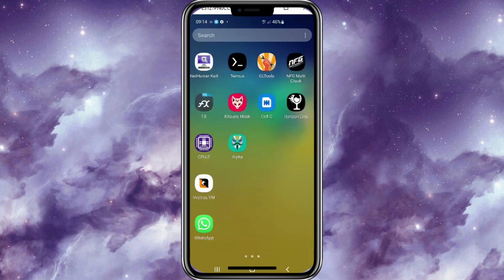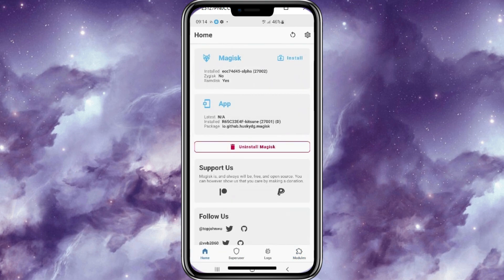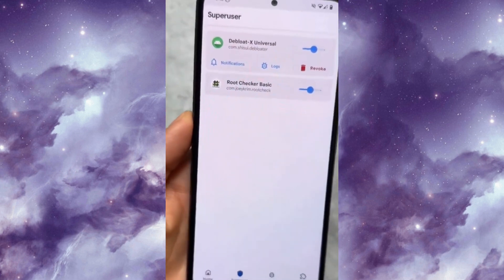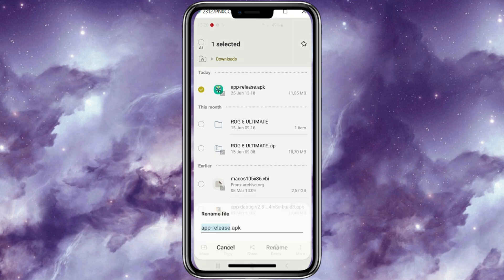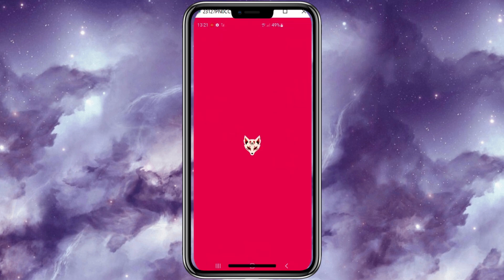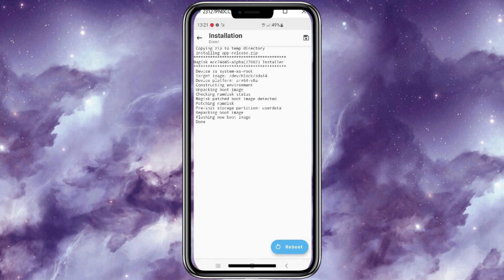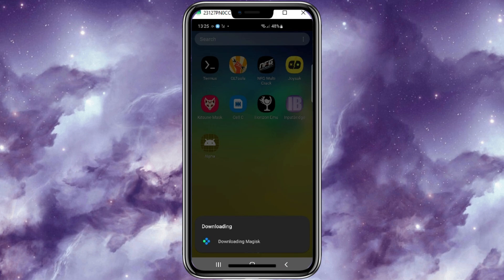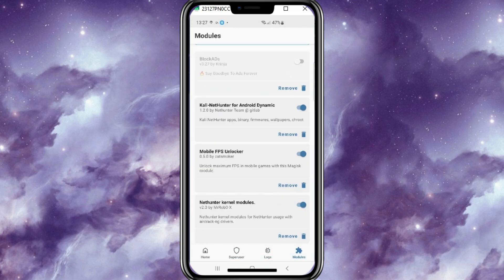Install Latest Magisk , Magisk Alpha on Any Android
In this video i will show you how to install magisk alpha latest version in any android rooted devicve,,
Magisk Alpha
Developer: Magisk Alpha is developed by HuskyDG.
Focus: This version is more experimental and includes cutting-edge features that may not yet be present in the official Magisk or other forks.
Features:
New and experimental features that are being tested before potentially being included in the official Magisk.
May have custom modules and support for a wider range of devices and Android versions.
Updates: Updates are frequent, and the focus is on rapid development and testing new features.

How to install Magisk Delta / Kitsune Mask | Magisk Latest v27.0 Delta Magisk 2024 |